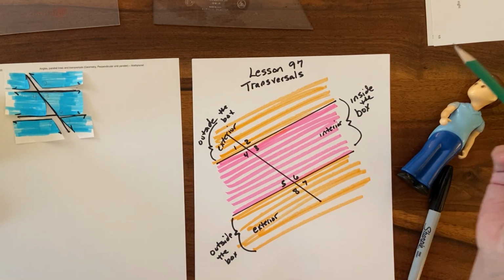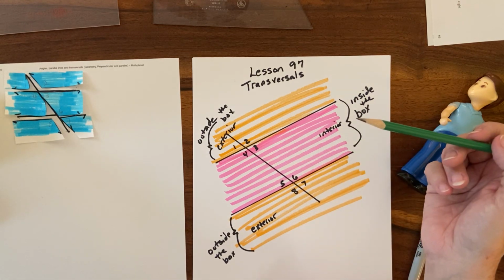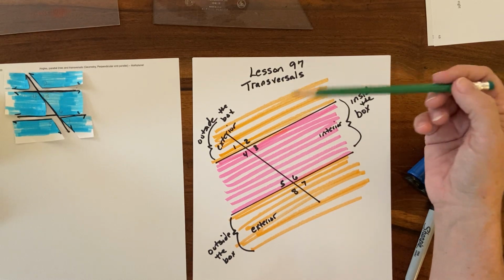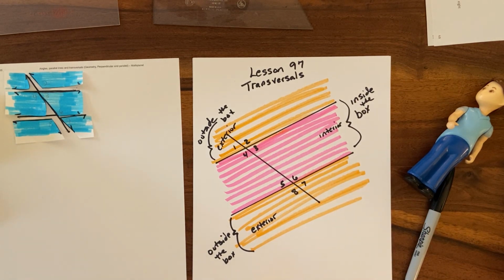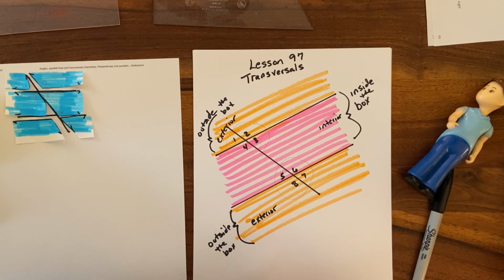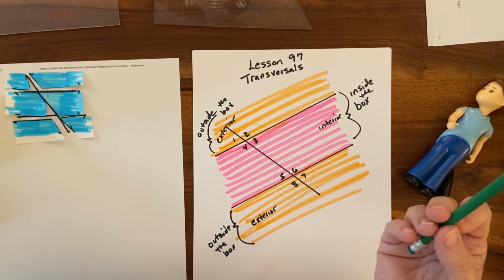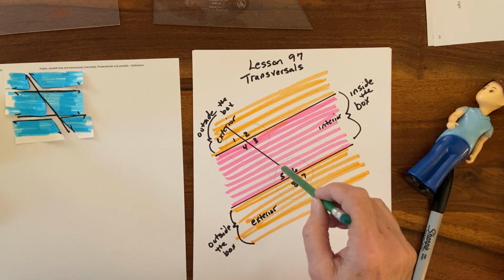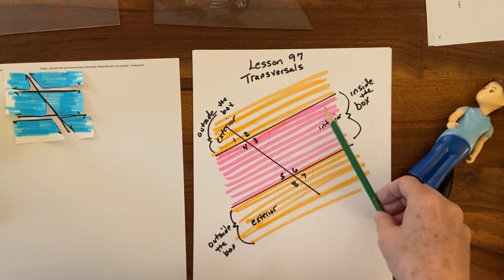Course 1 Lesson 97